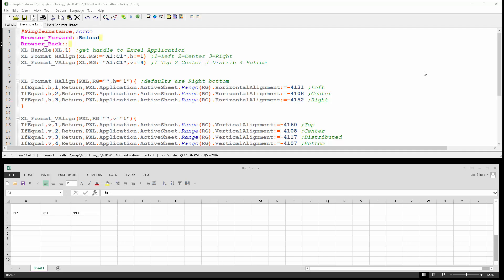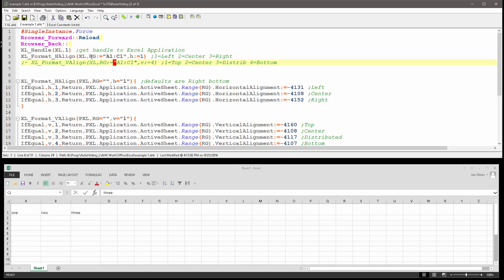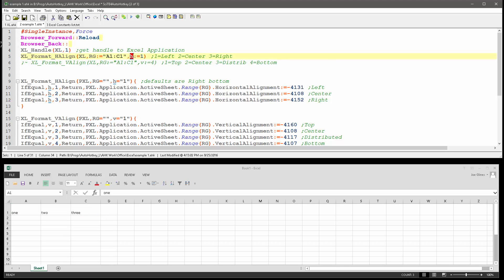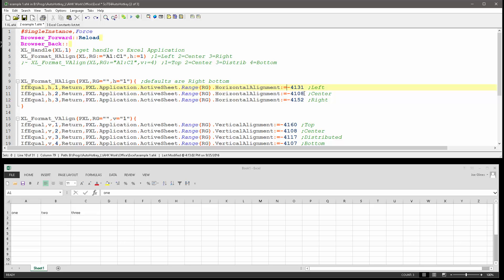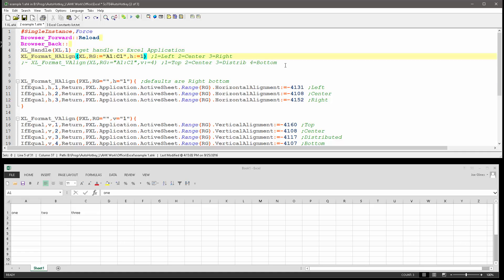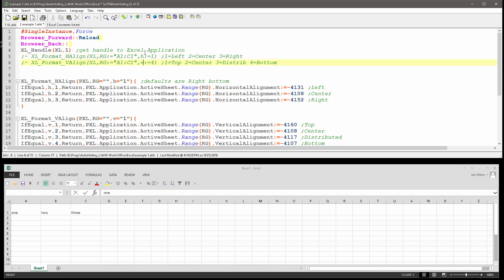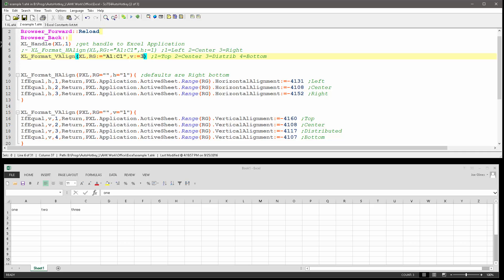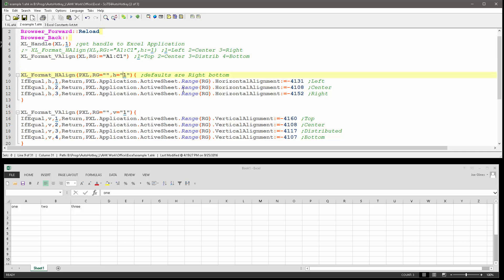Setting Horizontal and Vertical Excel cell alignment with AutoHotkey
This video shows how you can use AutoHotkey via COM to set Excel's vertical and horizontal alignment of cells.

It also introduces the concepts of constants in Excel and how to use them.